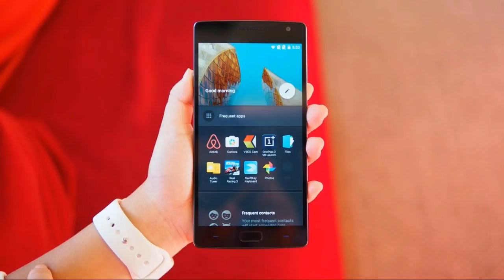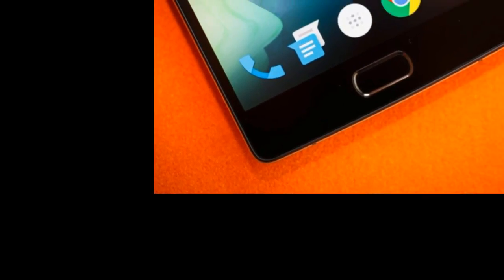OnePlus 2 problems and solutions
The OnePlus 2 is a pretty decent phone, offering good build quality and performance for a reasonable price. Unfortunately, that doesn't seem to have stopped it suffering its share of problems. From huffy buttons to camera calamities, here are some of the most common OnePlus 2 problems, and the solutions that will fix them.